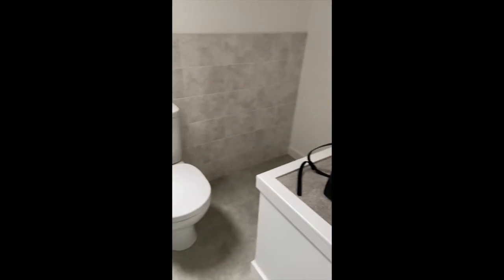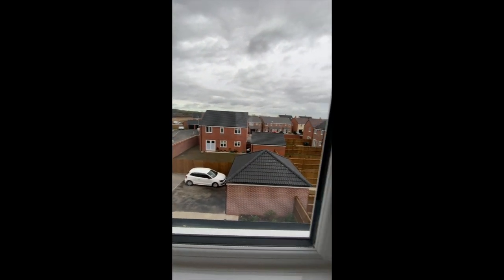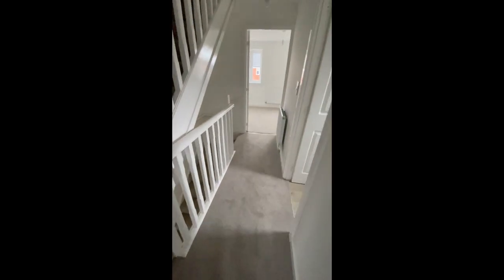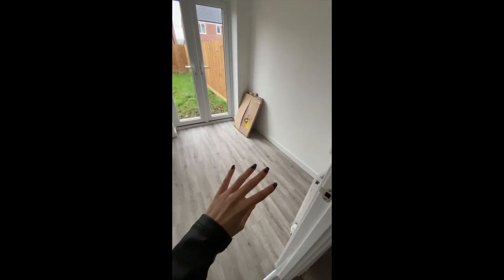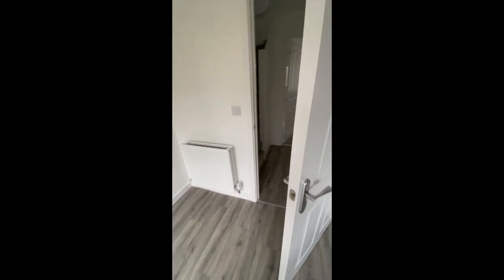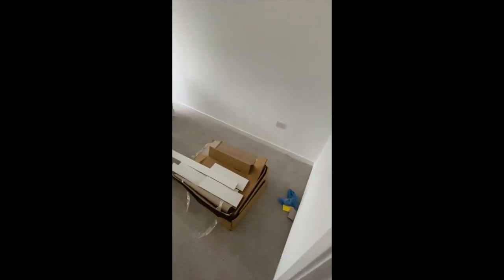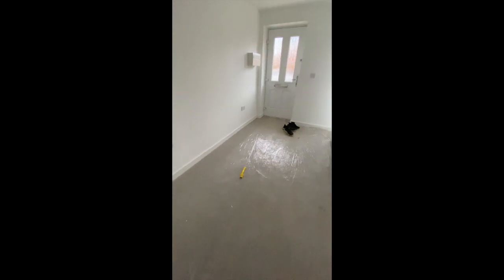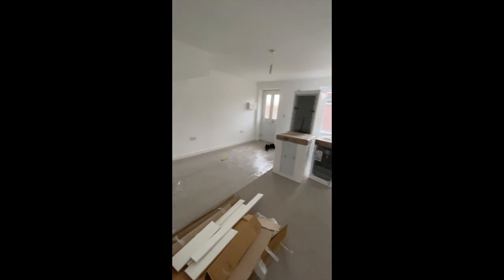New Build Empty house tour! | Persimmon Souter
Welcome to our first video, This is a Persimmon homes new build that is still having work carried out, this is one we viewed whilst awaiting completion of our very own home. If you like this video be sure to comment and let us know what you would like to see!